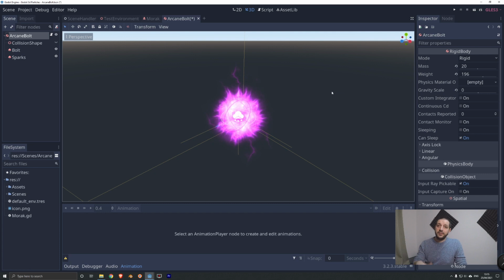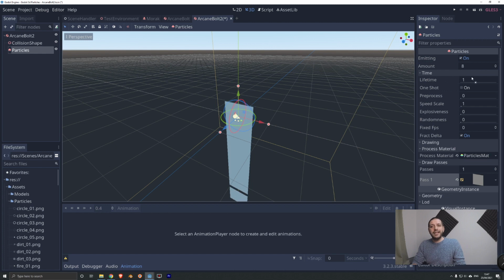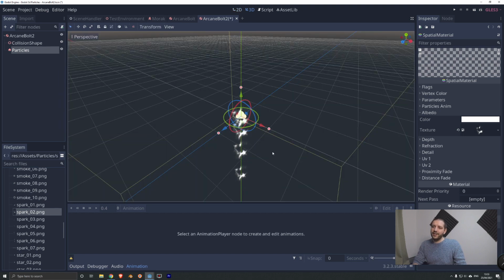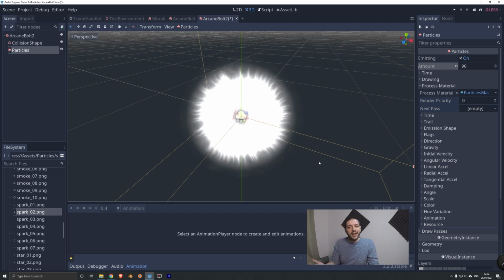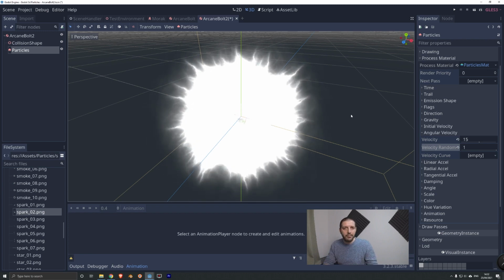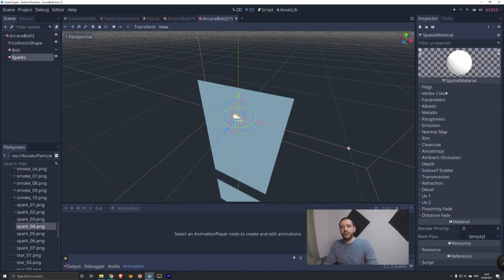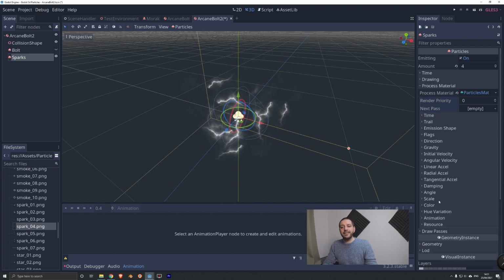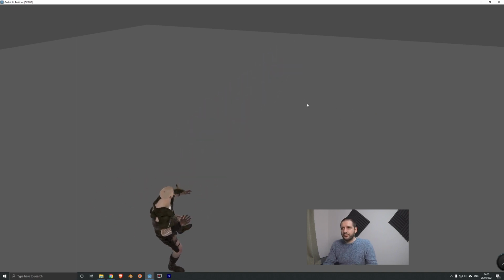Godot 3D Particles Introduction | Arcane Bolt | Godot Particles Series #1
In this Godot tutorial, I will teach you about 3d particles in Godot. This first tutorial in the particles series will function as an introductory tutorial, taking things slightly slower. In the next Godot tutorials in this series on Godot 3d Particles, the pace will go up.

0:00 Intro
0:16 Setting up the Scene
1:17 Getting Particles
1:52 Bolt Particle
13:26 Sparks Particle
19:45 Demonstration
20:14 Outro

1900 to 2200 (GMT+1/2 (winter/summertime), that's;
1200 to 1500 (PST), or
1500 to 1800 (EST).